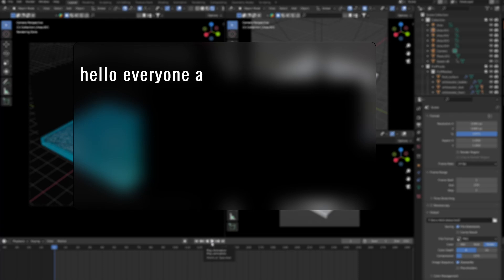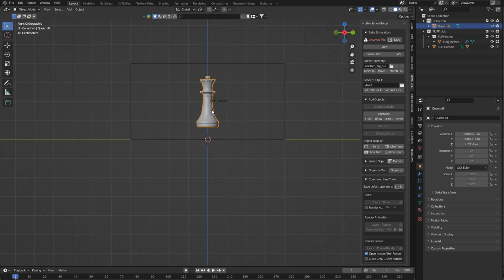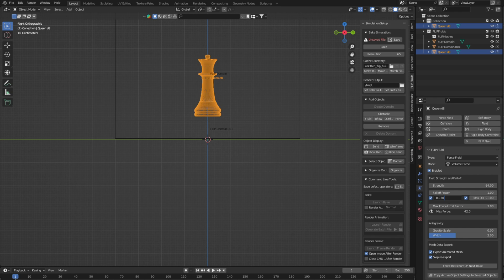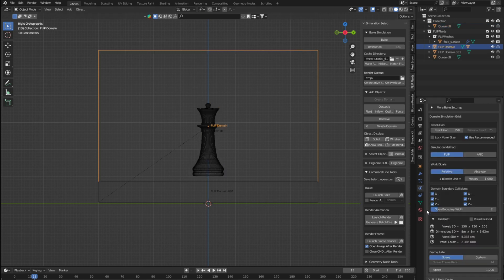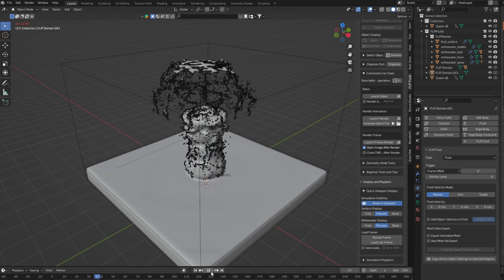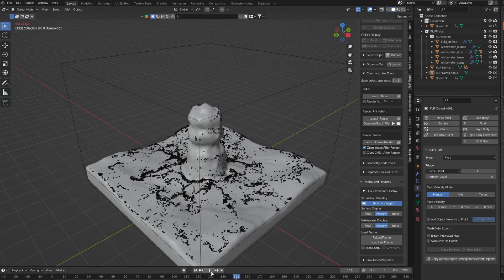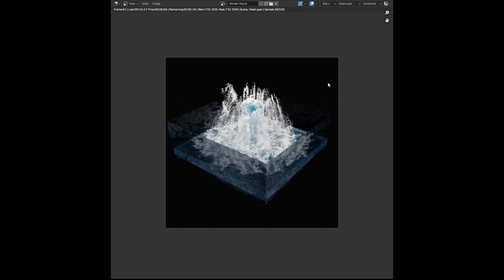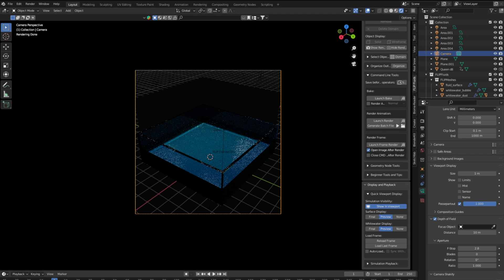Blender EXPERT Reveals Best Flip Fluids Techniques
In this creative Blender FX tutorial, learn how to use Flip Fluids and Force Fields to create a transforming object animation with fluids!
This technique is great for VFX shots, CGI ads, and motion design experiments.

✨ Learn how to:

Control fluid shapes using force fields
Animate objects transforming with liquid simulation
Combine Blender FX for stunning results
🚀 Created using Blender & Flip Fluids Add-on